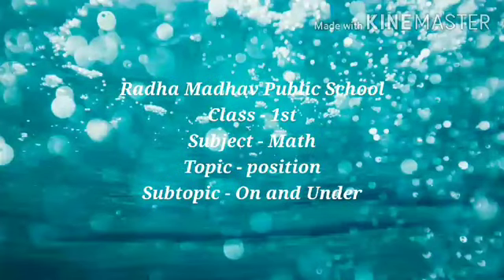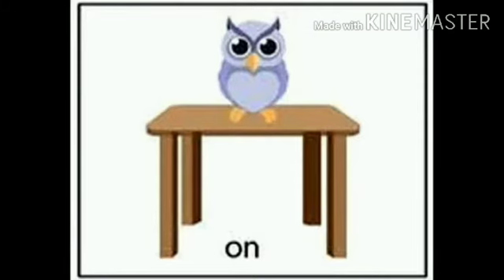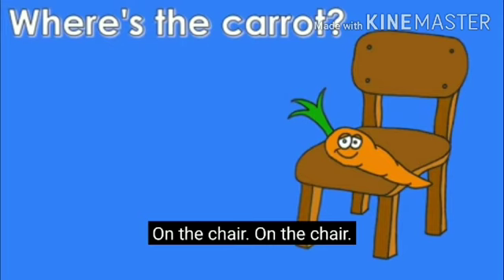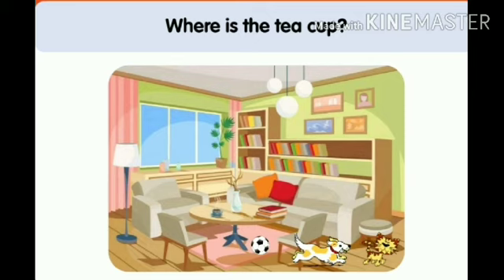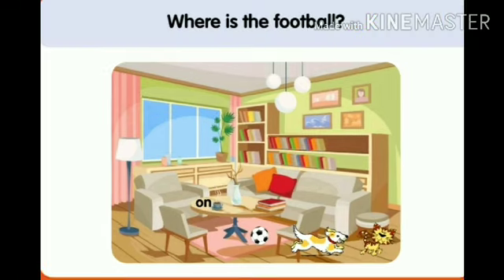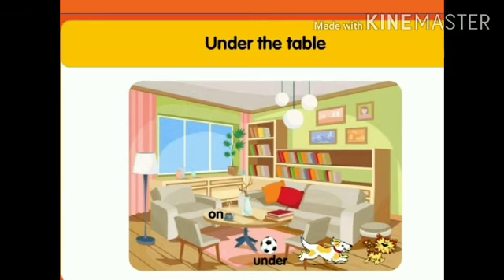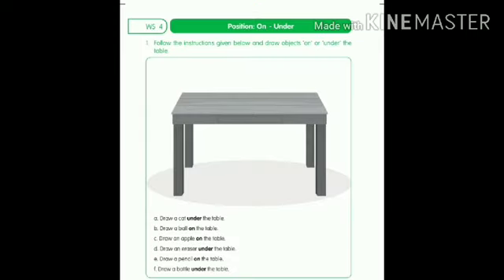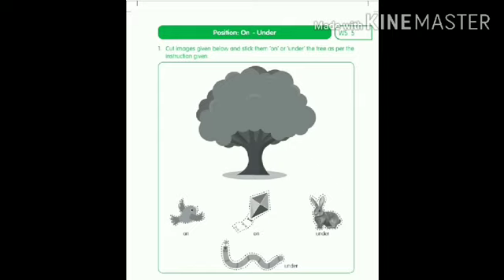CLASS I MATHS POSITION